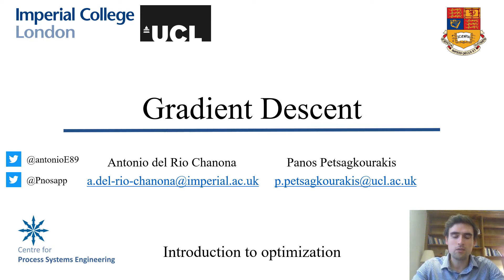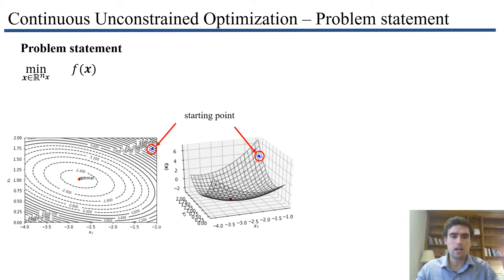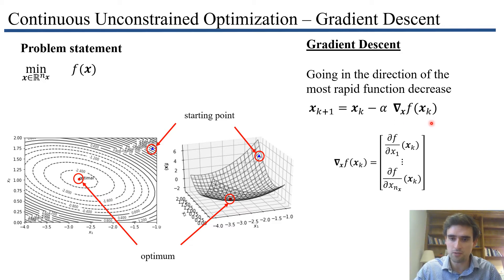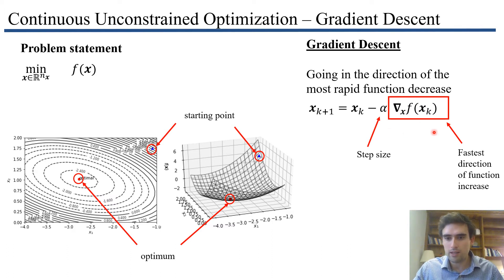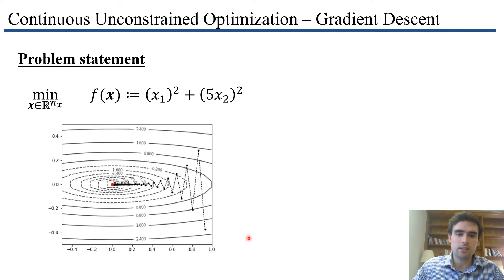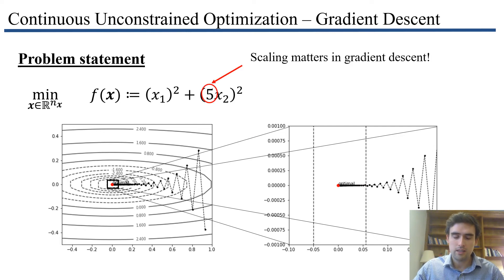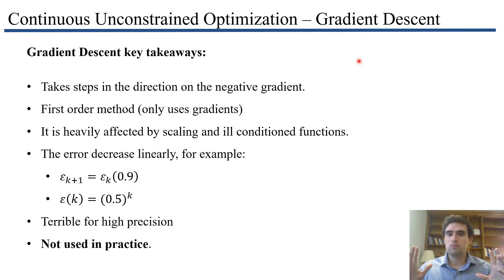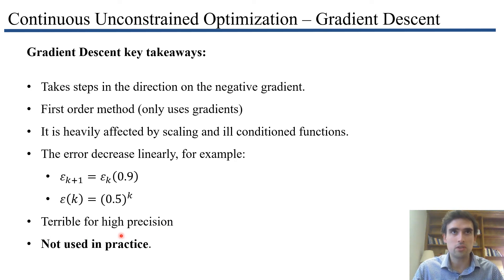Gradient Descent for continuous unconstrained optimization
This is a video tutorial on Gradient Descent for optimization.

Material is based on the book Convex Optimization by Stephen Boyd and Lieven Vandenberghe, Chapter 9 Unconstrained minimization.